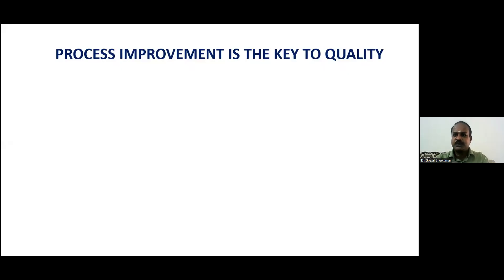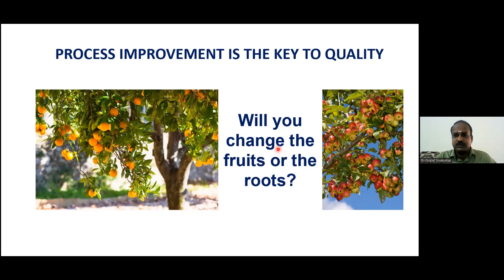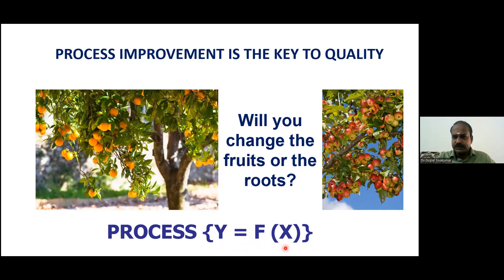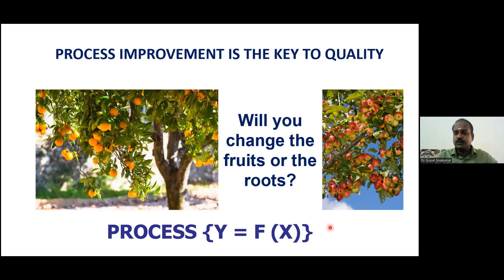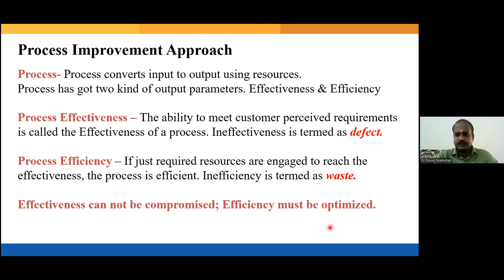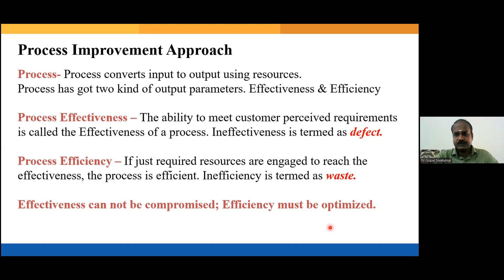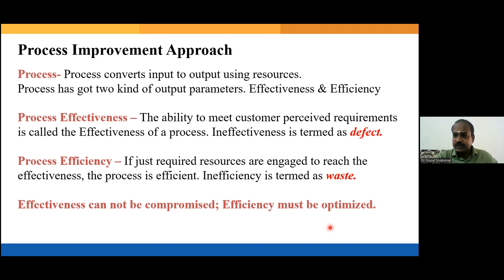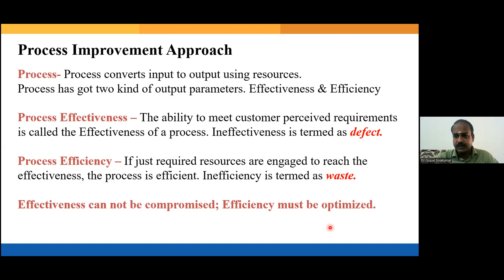3 Process Improvement Approach